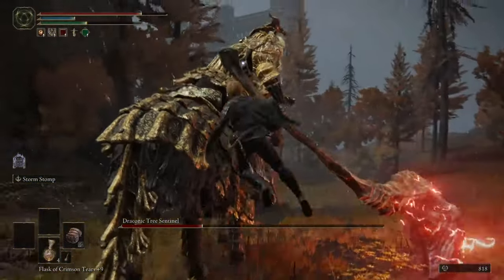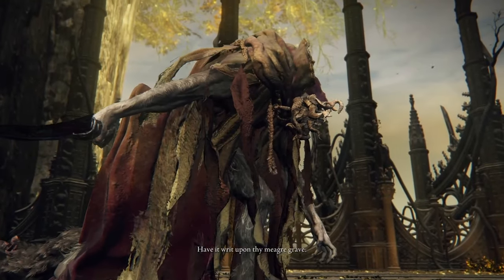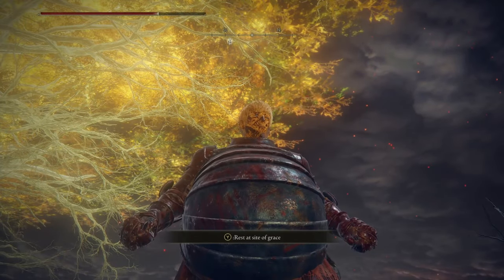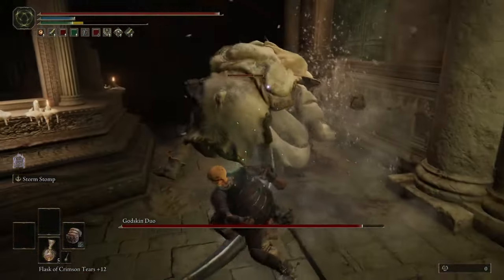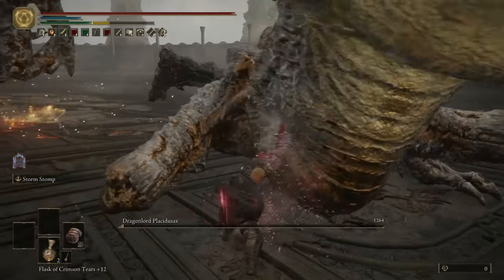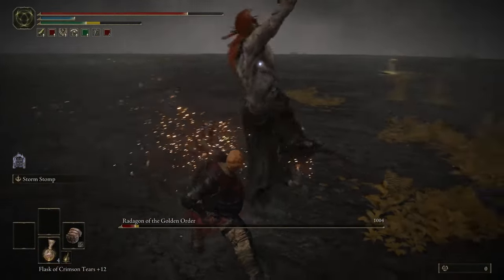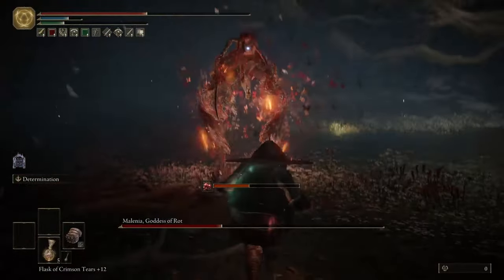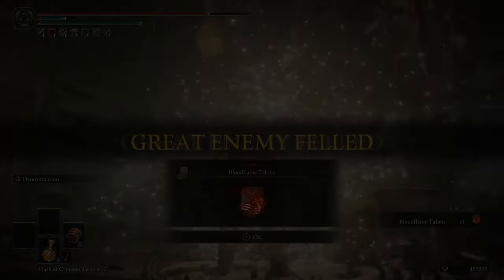Elden Ring But I Only Use Trump's Big Hands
Will Donald Trump stand by himself, with the power of his big hands, against the world of Elden Ring?

It was amazing creating my first video, and I hope you'll enjoy it!
I would love to hear any kind of feedback, positive and negative, to make sure my next video will improve.

🎵 Track Info: Title: Like An Outlaw by Musicoman Free
🎧 Available on:

🎵 Track Info: Title: Mafia Blues by Musicoman Free
🎧 Available on:

🎵 Track Info: Title: Monkey Walk by Musicoman Free
🎧 Available on:

Video Link:    • River Blues - TrackTribe / Jazz , Vlo...

🎵 Track Info: Title: Whisky Bar by Musicoman Free
🎧 Available on:

🎵 Track Info: Title: Wait For Me Girl by Musicoman Free
🎧 Available on: